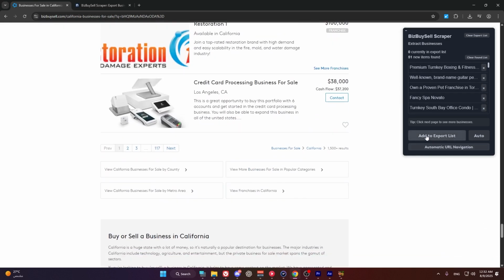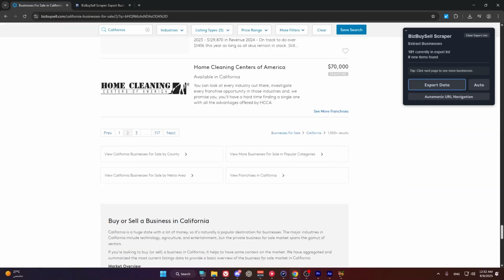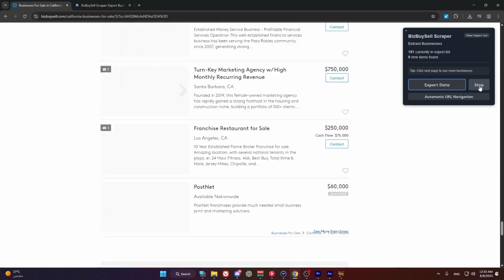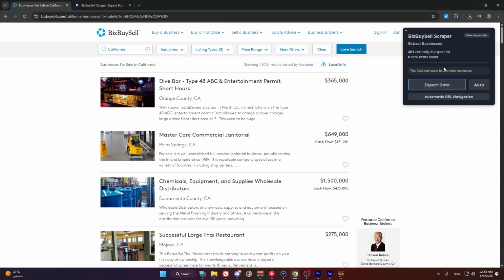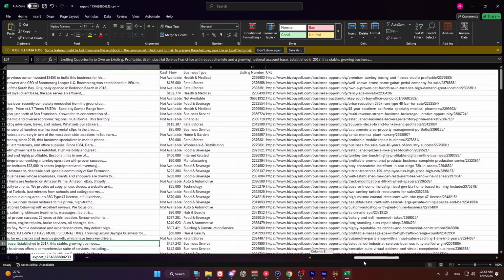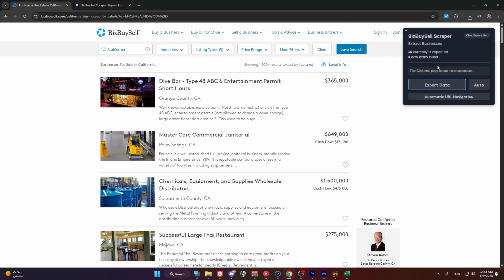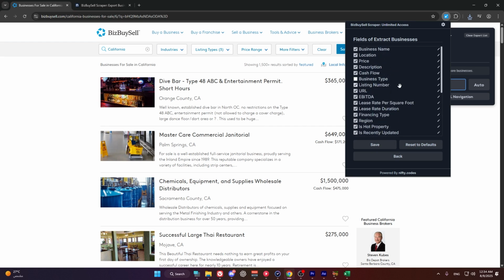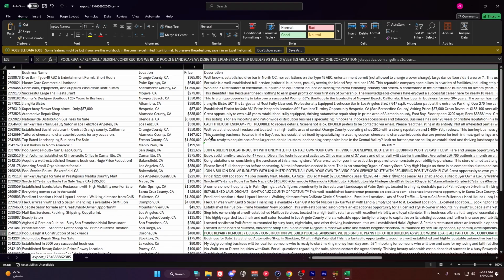How To Scrape Bizbuysell businesses (No Code Needed)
This quick guide shows you how to scrape Bizbuysell businesses using our Chrome extension — no coding or technical setup needed. Just install the extension and start in minutes.